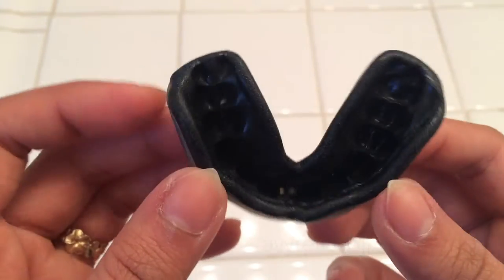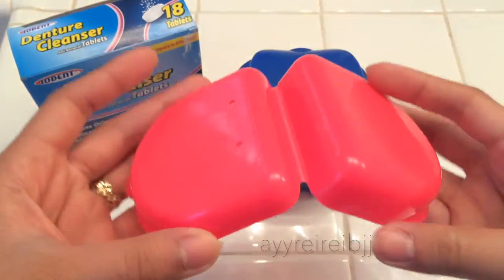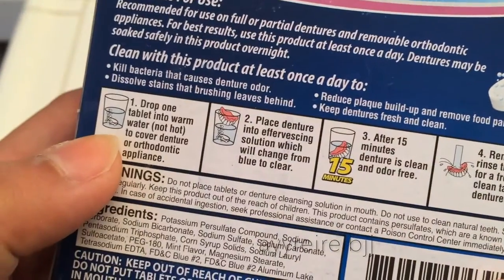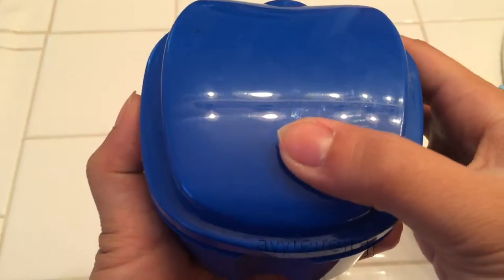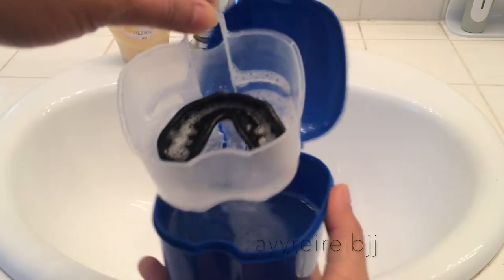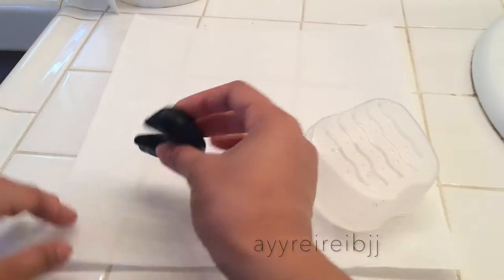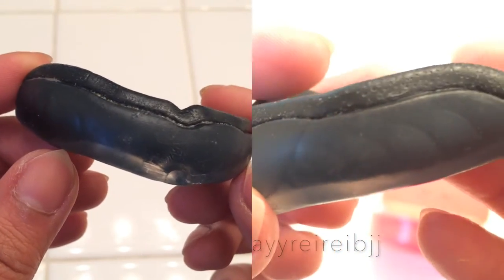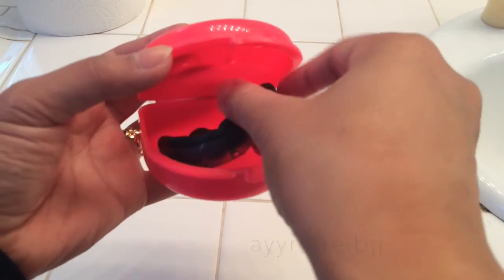How I Clean my Mouthpiece ayyreireibjj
Just saw this at the dollar store and realized I need to clean my mouth piece haha
-Reinalyn